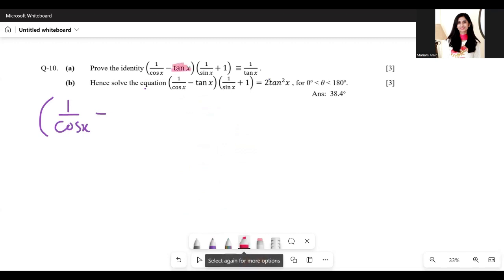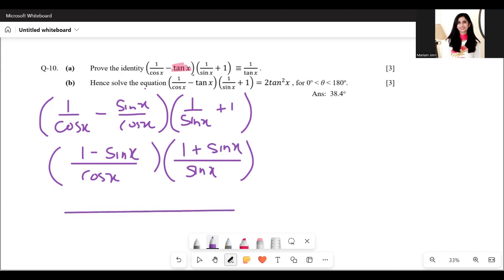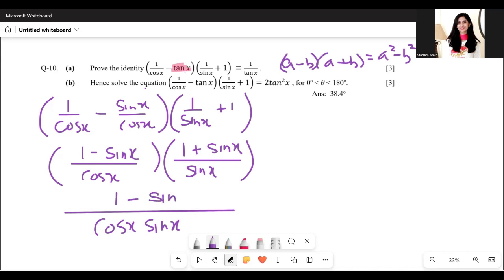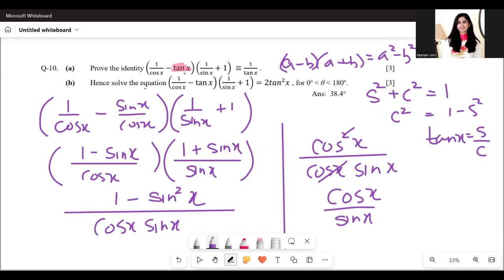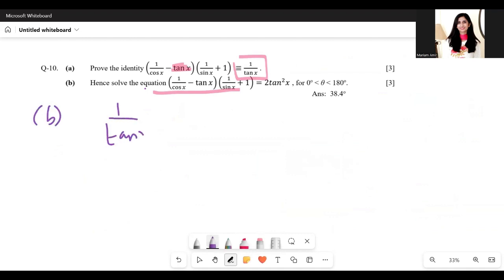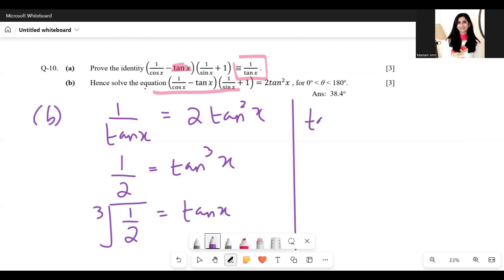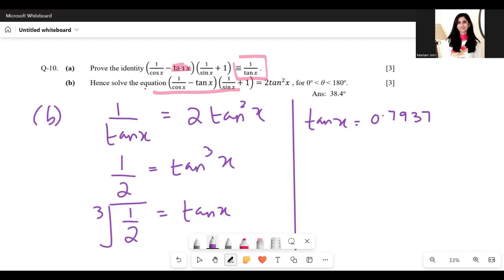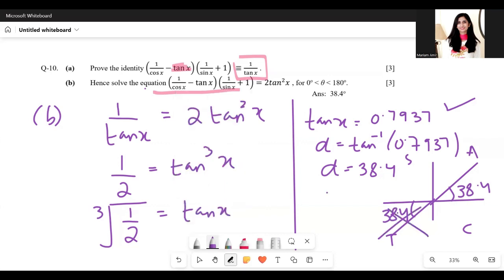Trigonometric Identities Past Papers Question 9709/12/O/N/20 Q6(a)